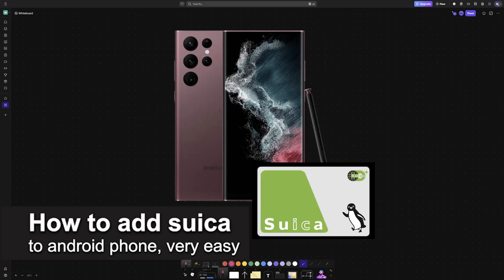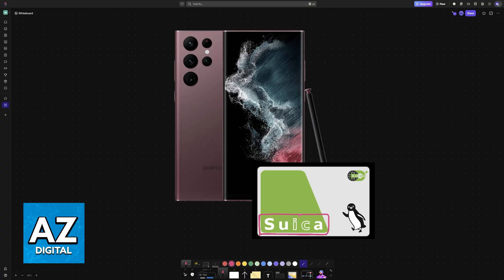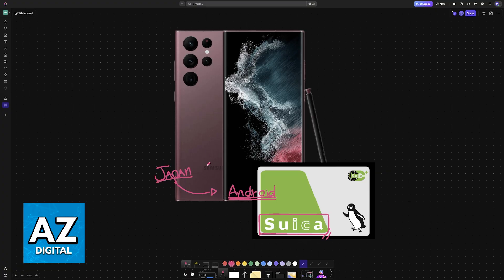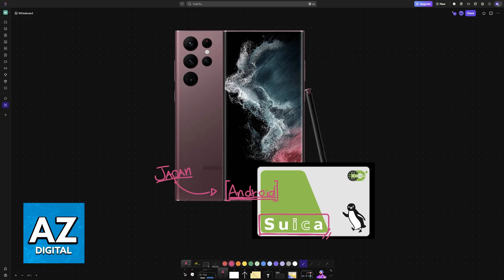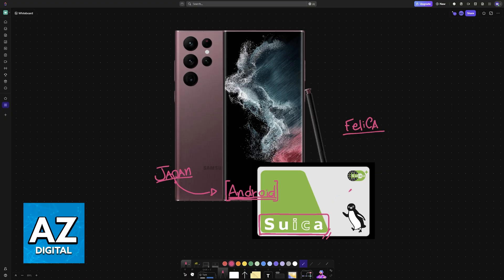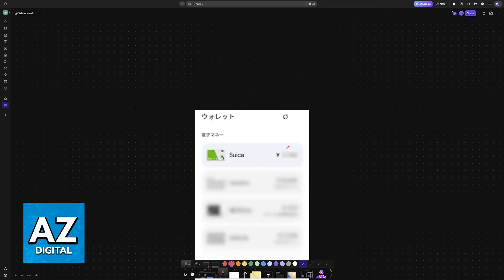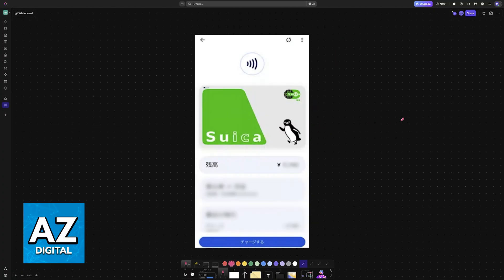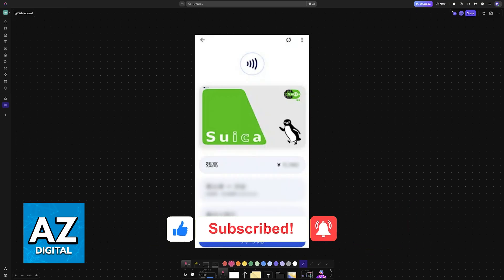How To Add Suica to Android Phone 2025 (UPDATED!)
In this video I will clear your doubts about how to add suica to android phone, and whether or not it is possible to do this.